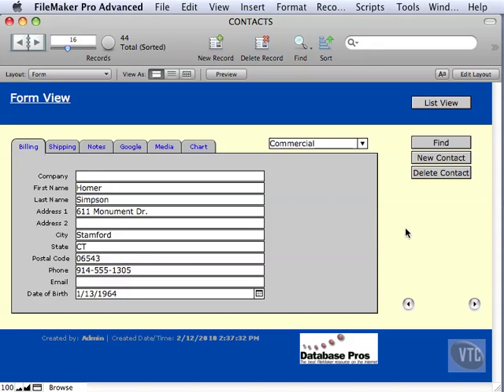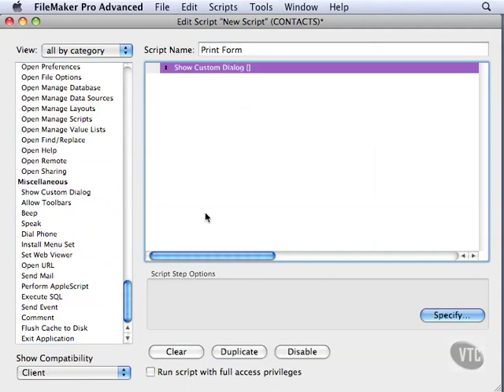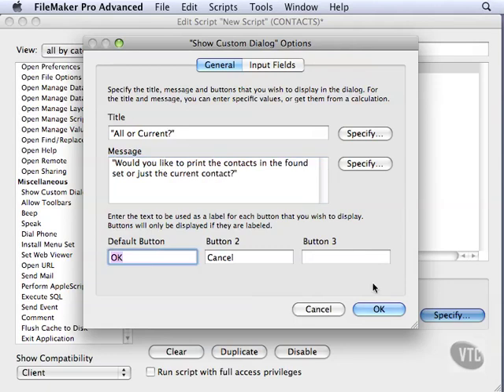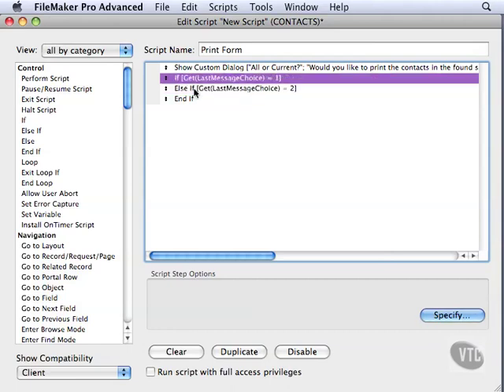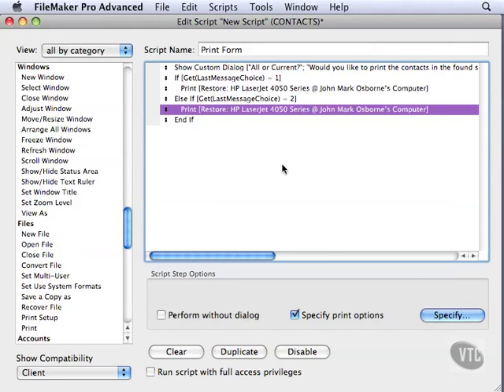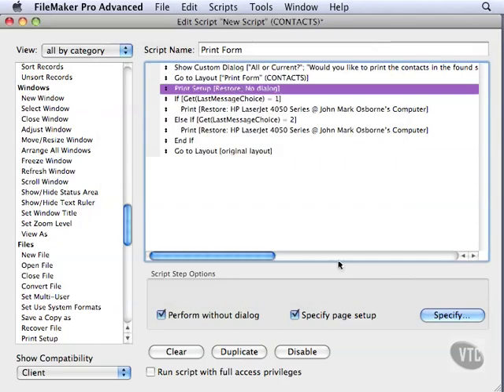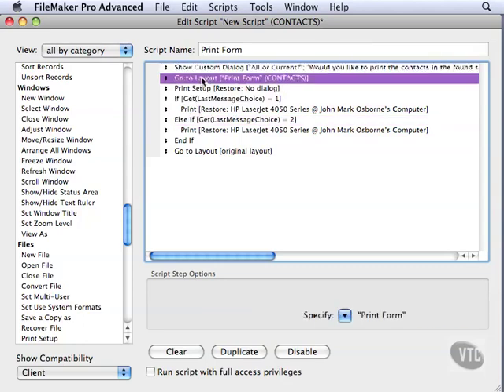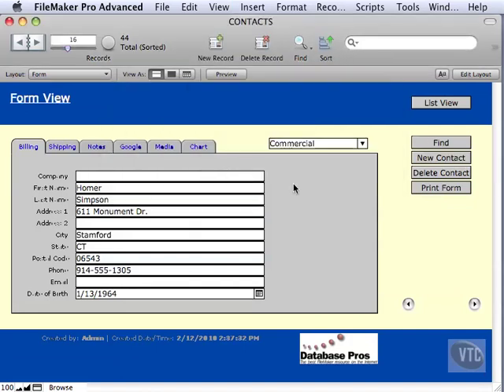FileMaker Tutorial - 130 - Printing a Layout